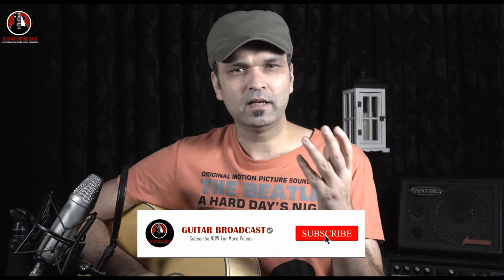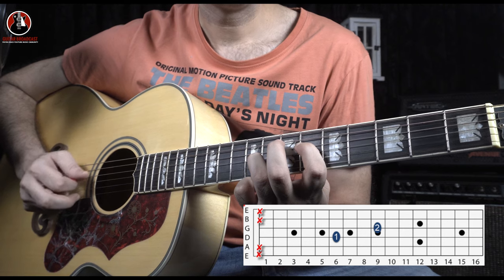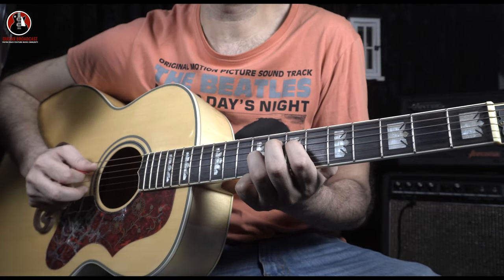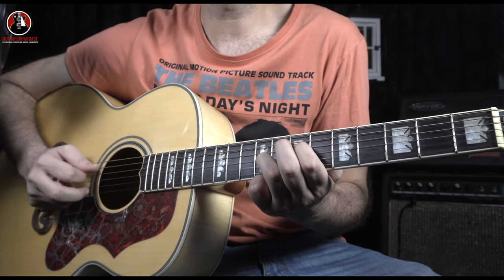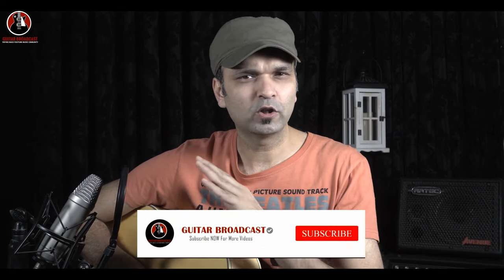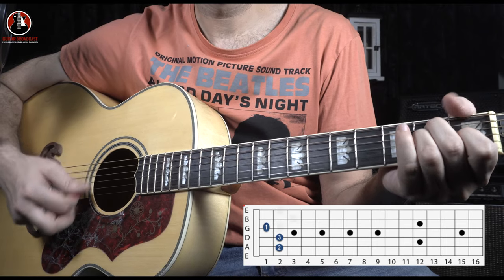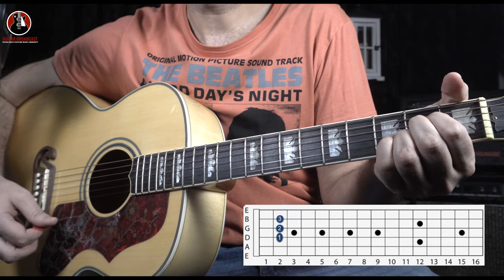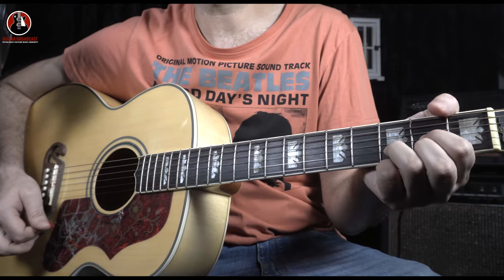How To Play Chasing Cars on Acoustic Guitar Lesson | Snow Patrol | Complete Tabs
Snow Patrol Chasing Cars one of the classics by famous band Snow Patrol. In this guitar lesson of Chasing cars, the complete guitar riff is taught step by step and with the help of tabs.